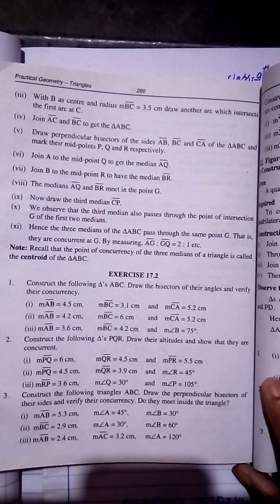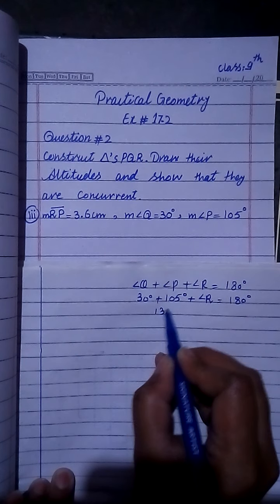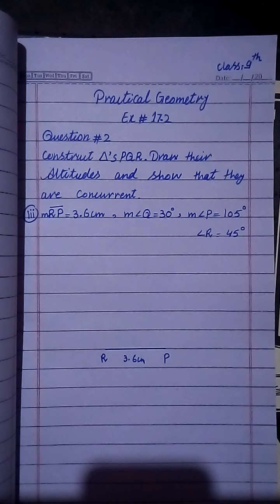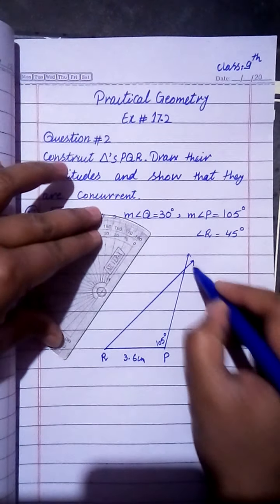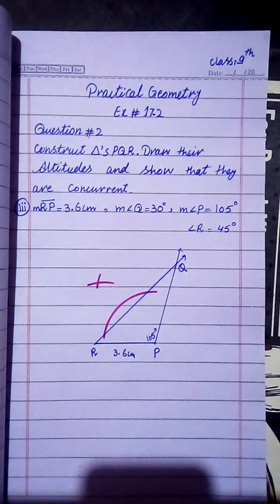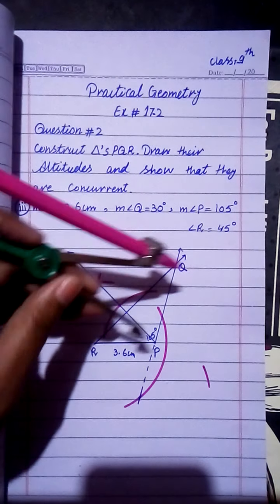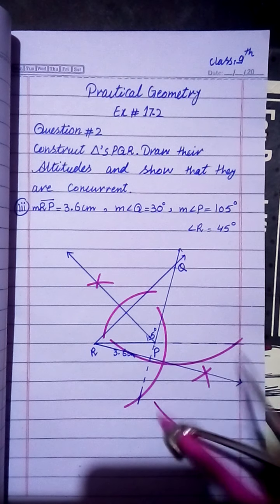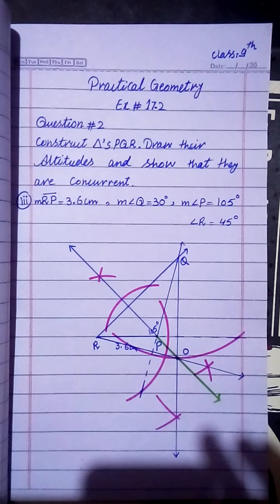EX#17.2 Q:2 (iii) class:- 9th sub:- maths Altitudes of a Triangle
altitudes of sides of a triangle